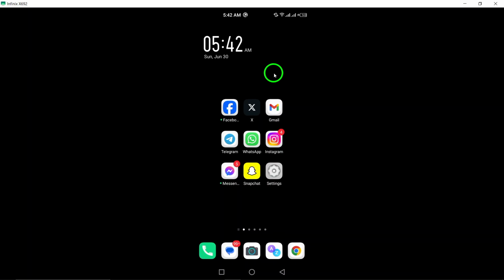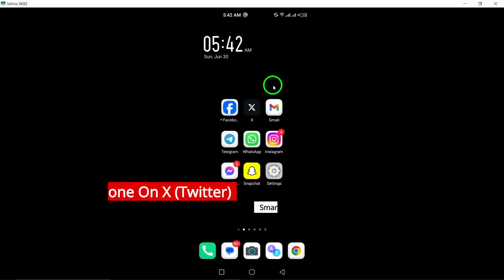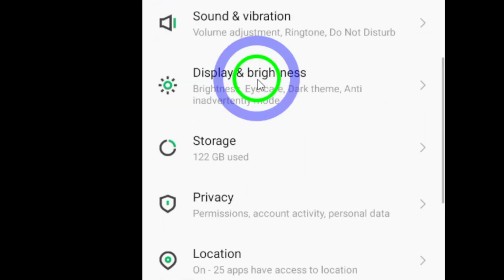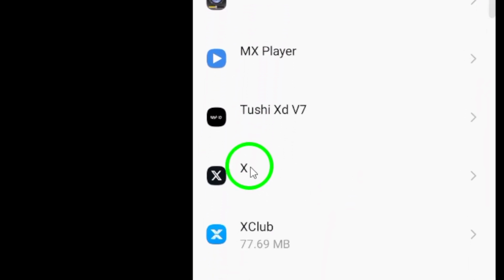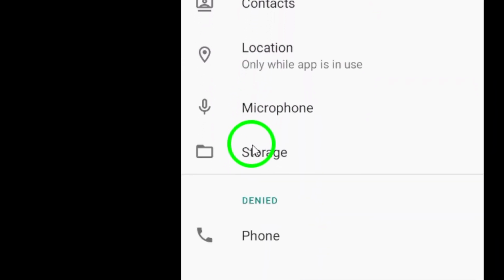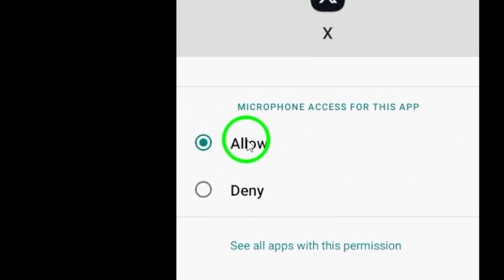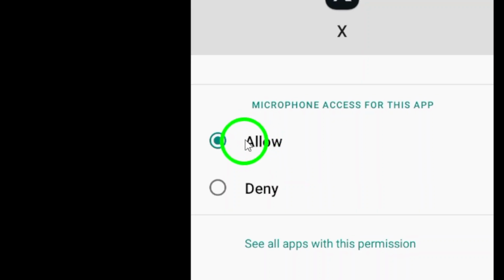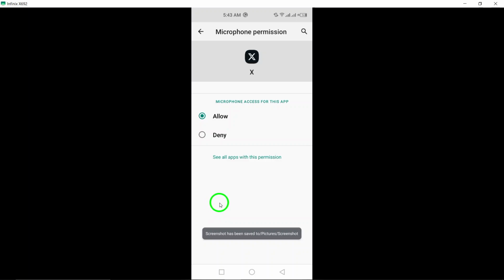How To Allow Microphone On X (Twitter) (Updated)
Learn how to allow microphone access for X (Twitter) on your Android device with this updated tutorial. Follow these simple steps to enable the Microphone permission for a seamless experience on the app:

1. Open the Settings app on your Android device.
2. Navigate to Applications and search for the X application.
3. Select Permissions and ensure that the Microphone permission is enabled.
4. If it’s not enabled, turn on the permission and restart the X app.

Don't let a simple setting stand in the way of using your favorite app to its fullest potential.